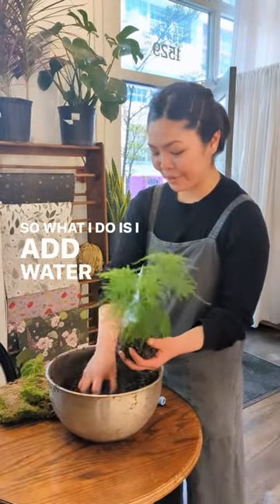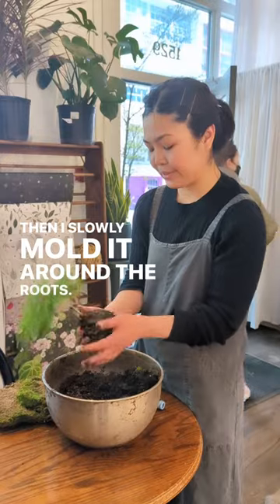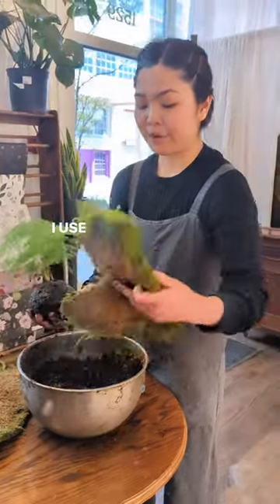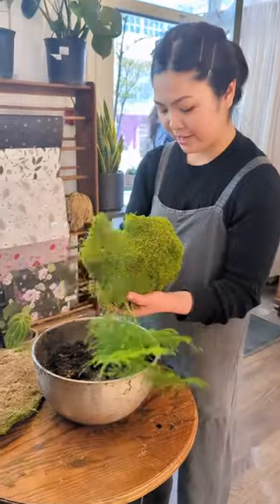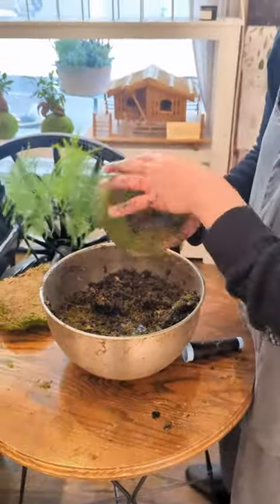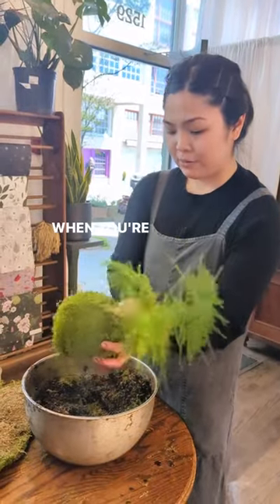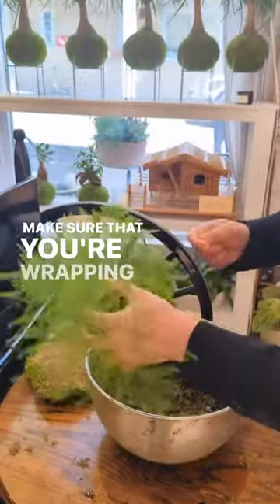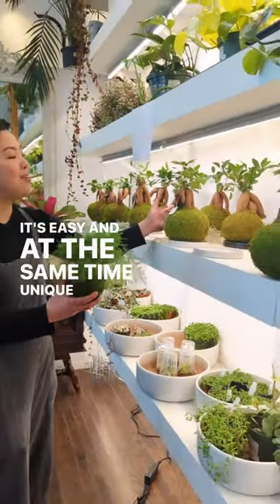Learn How to Make a Kokedama with Kubode Owner Kamille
Learn how to make a Kokedama with @thekubode owner Kamille. Her Kokedamas, or moss balls, are the top seller at her shop in Pike Place Market.

Kamille is one of 250+ women business owners at Pike Place Market and one of twelve women business owners on Western Avenue, where Kubode is located.

See the full list of women-owned businesses.